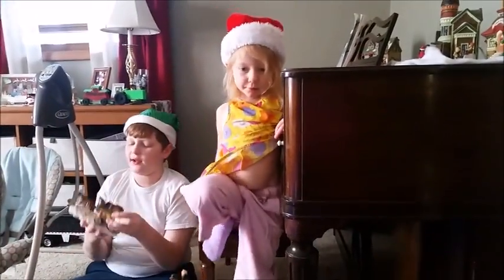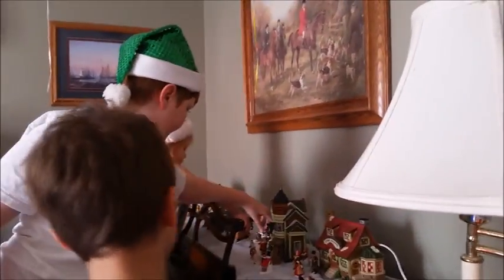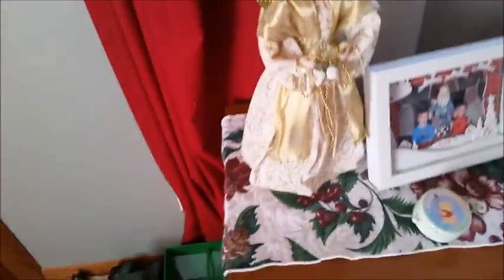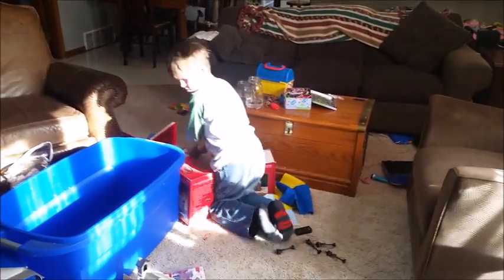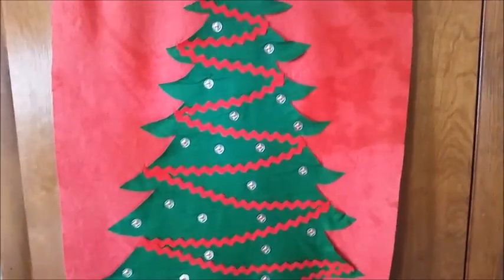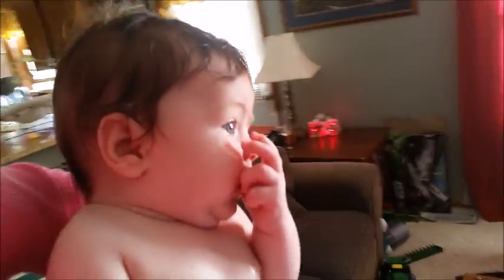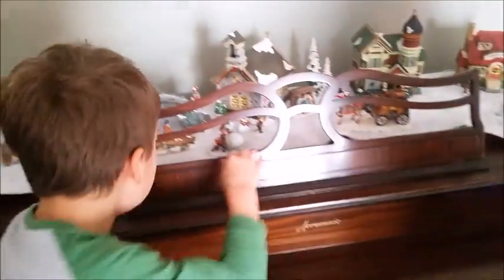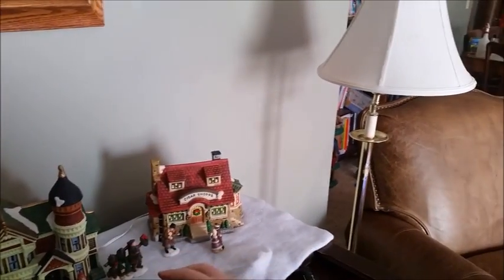Christmas Decorations- Family traditions and Memories